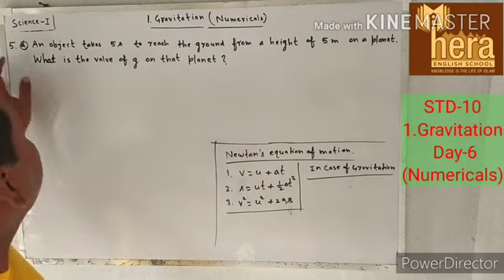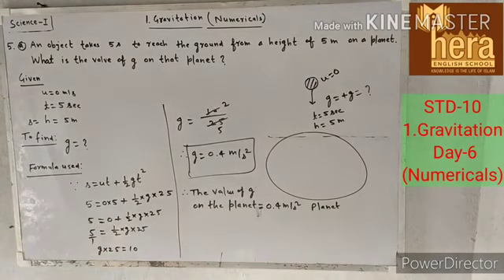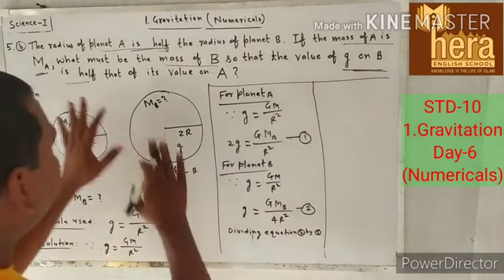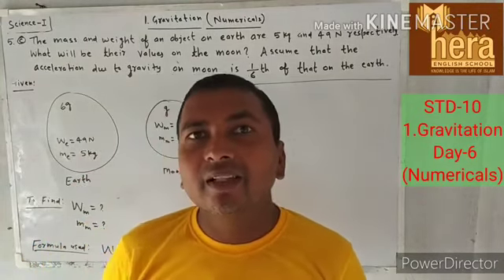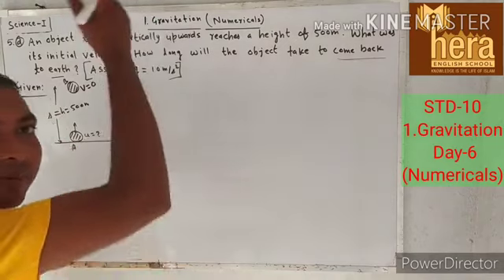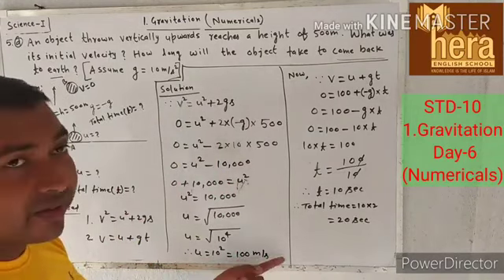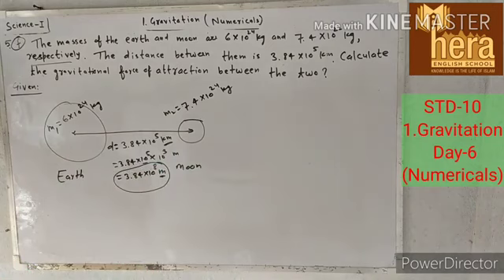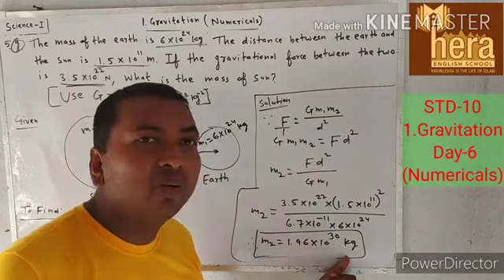HERA ENGLISH SCHOOL STD. X ONLINE CLASS (SCIENCE I)